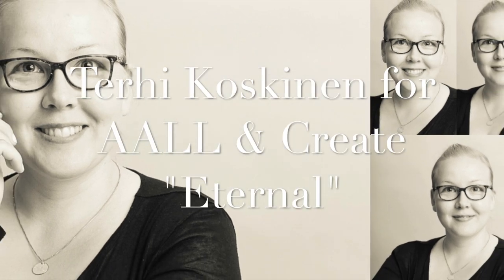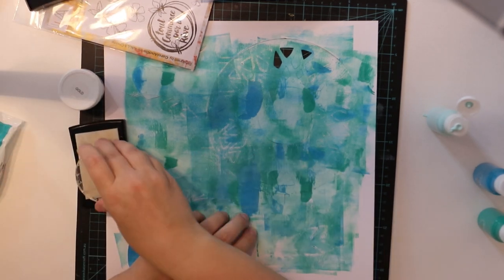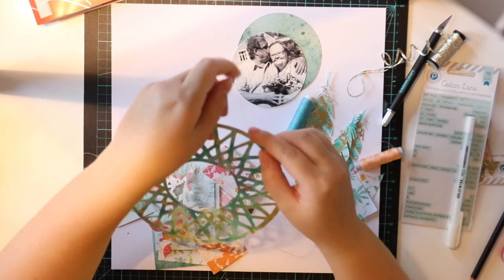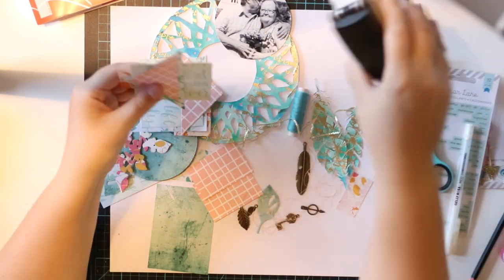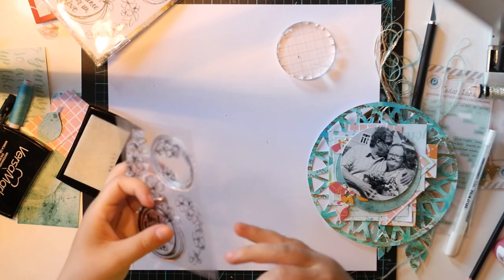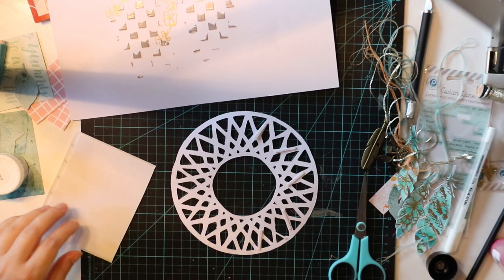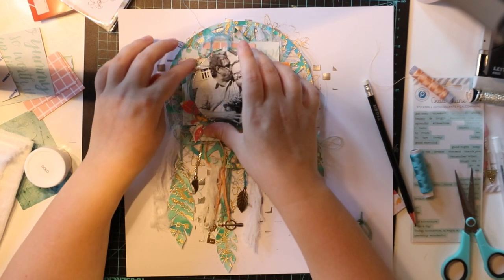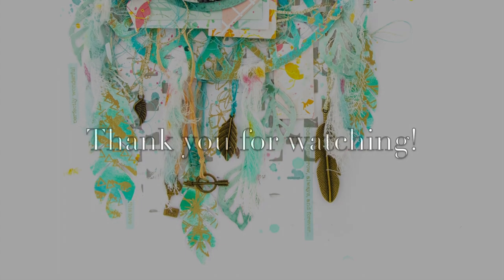[203] AALL & Create 'Eternal'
Process video of a mixed media layout made form AALL & Create ITAC'17